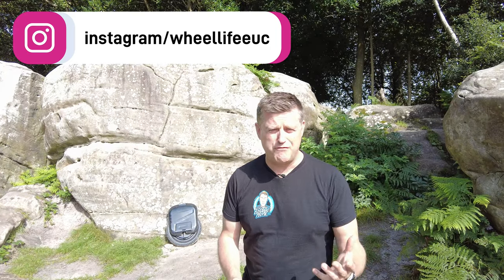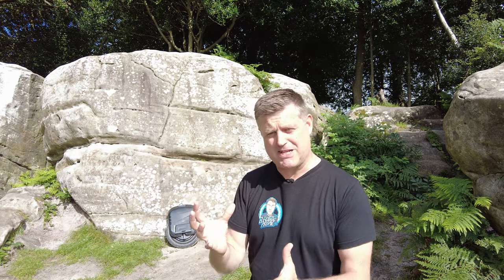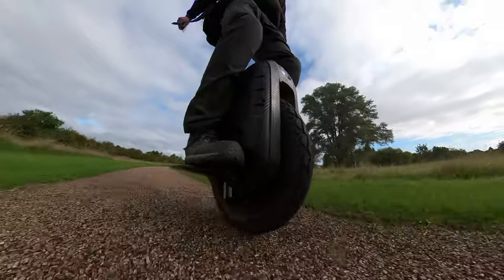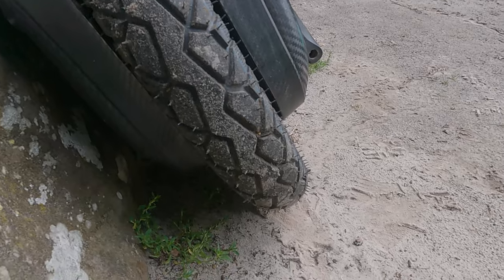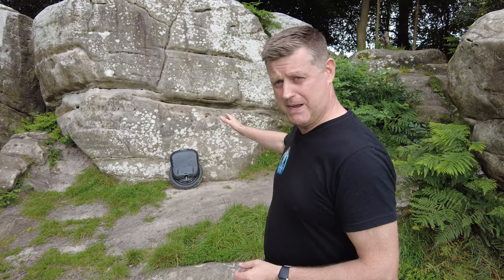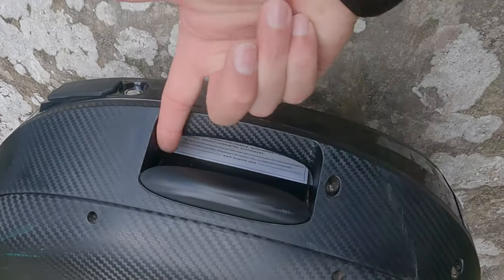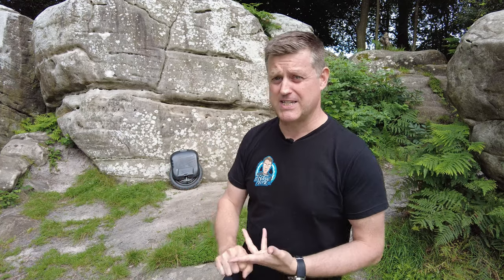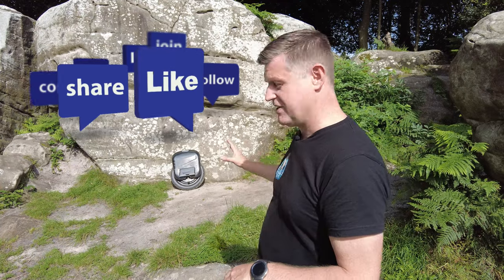Begode EX FULL Review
In this episode, Jon gets his hands on the Begode EX suspension EUC and puts it through its paces.  Is this the best wheel of all time?  Or is it spongy soggy let down?  Watch to find out!